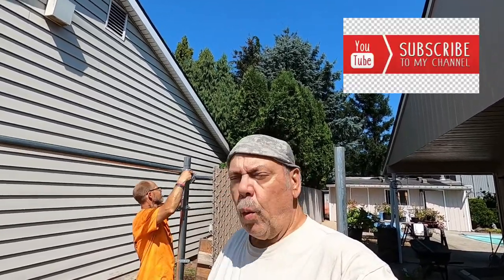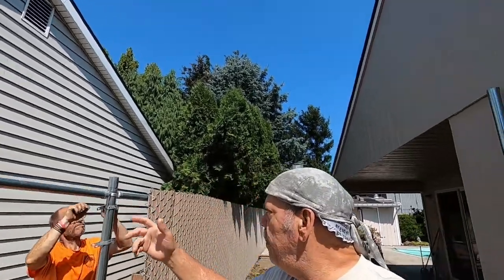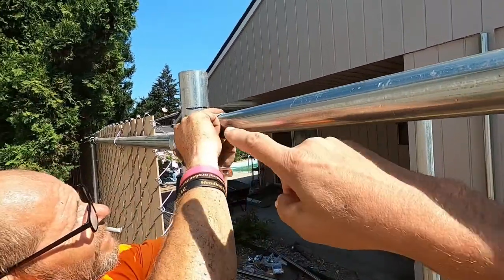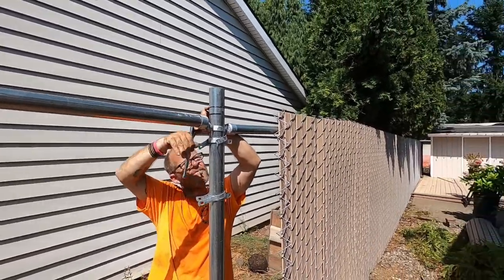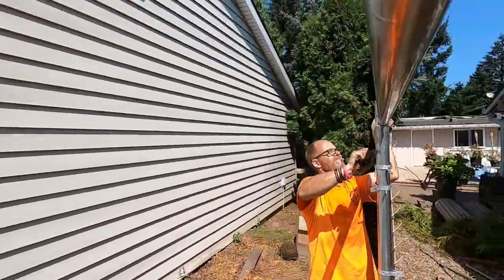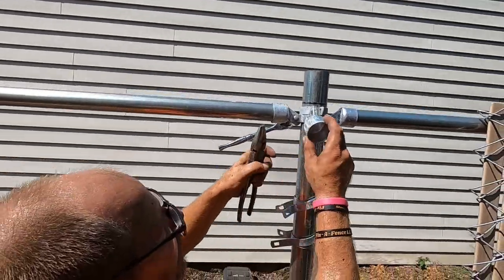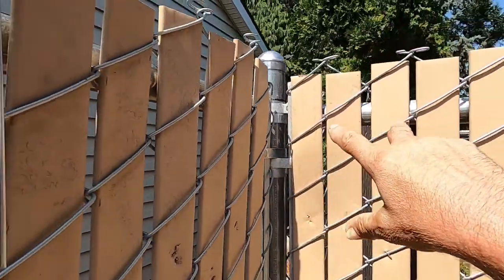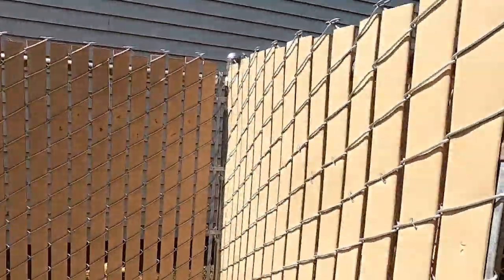How To Install A Two Way Brace Band For Chain Link Fence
Here is a short video on how to install a two way brace band for three way on a chain link fence